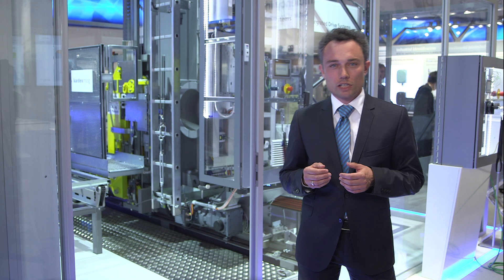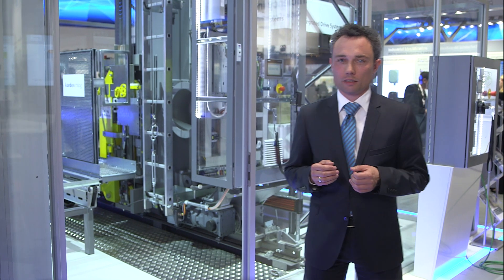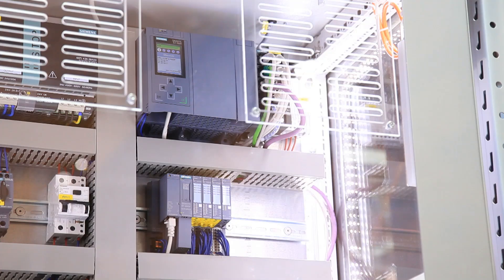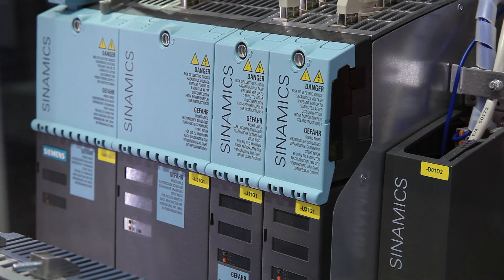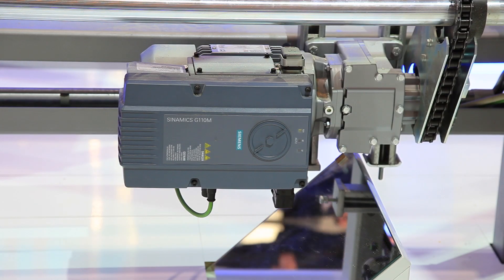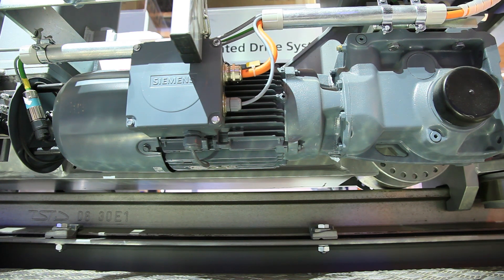Storage-and-retrieval, conveyor systems with Integrated Drive Systems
The storage and retrieval machine as highlight with upstream conveyor technology (stacking crane also called high bay racking system]) shows the unique concept in the value-added of Integrated Drive Systems (IDS).